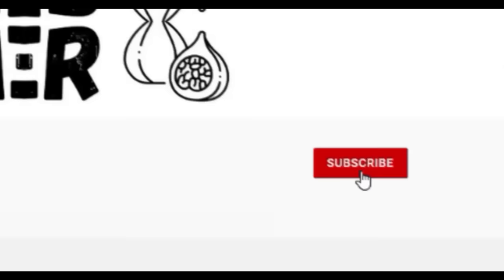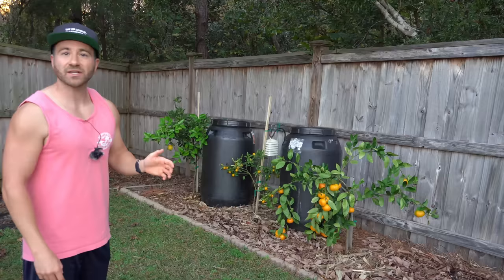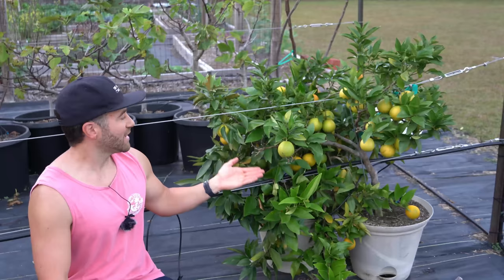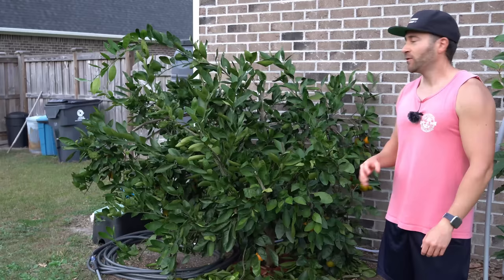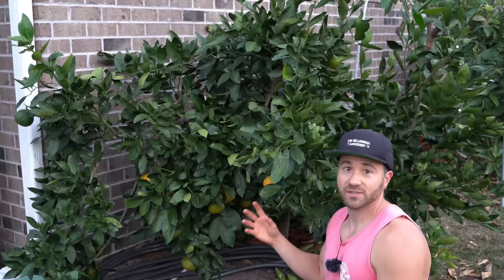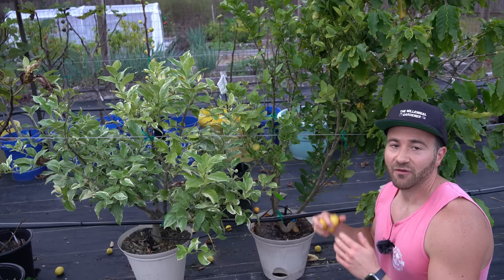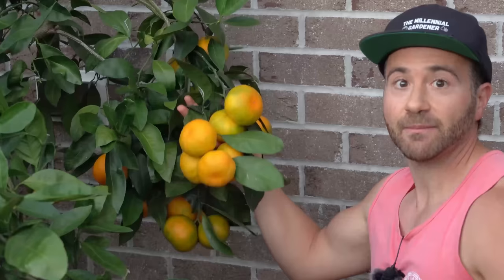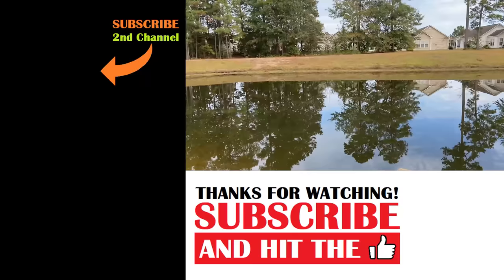3 BIG Mistakes Gardeners Make Growing CITRUS Trees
This video discusses 3 BIG mistakes gardeners make growing citrus trees. Citrus tree care is different than most fruit trees, and citrus must be treated differently, or you'll have citrus tree problems resulting in unhealthy trees and poor fruiting. These citrus tree tips will fix these common mistakes!

0:00     Common Mistakes Growing Citrus Trees
0:26     Mistake #1: Fertilizing Citrus Incorrectly
3:44     Mistake #2: Pruning Citrus Incorrectly
6:05     When To Prune Citrus Trees
7:46     Mistake #3: Thinning Fruit Properly
11:05   Adventures With Dale

If you have any questions about how to grow citrus trees, have questions about growing fruit trees or want to know about the things I grow in my raised bed vegetable garden and edible landscaping food forest, are looking for more gardening tips and tricks and garden hacks, have questions about vegetable gardening and organic gardening in general, or want to share some DIY and "how to" garden tips and gardening hacks of your own, please ask in the Comments below!

6.5 Inch Hand Pruner Pruning Shears

34.1°N Latitude
Zone 8A